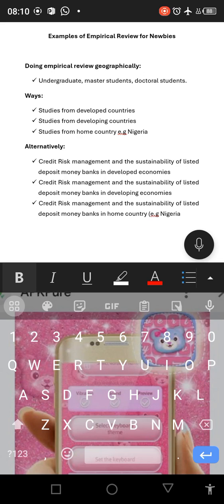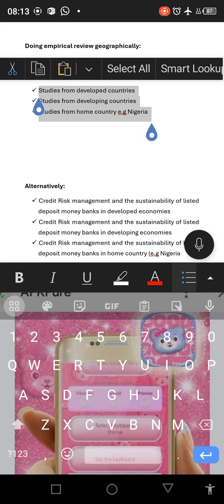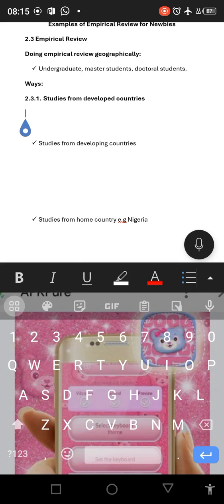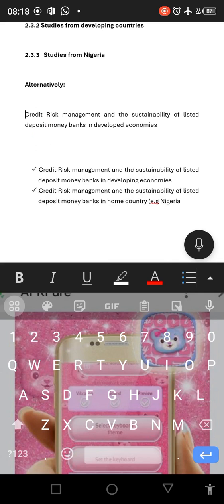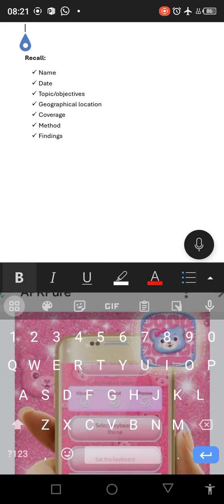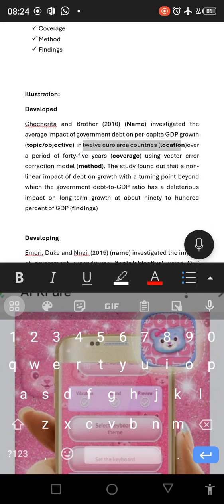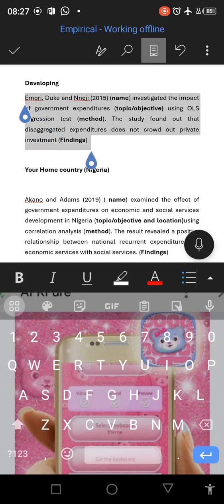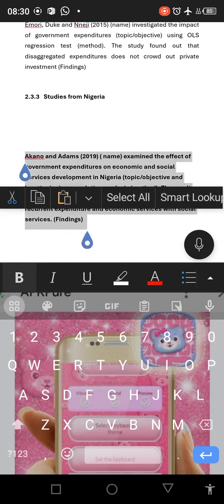Practical ways to write empirical review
This video shows how to write empirical review